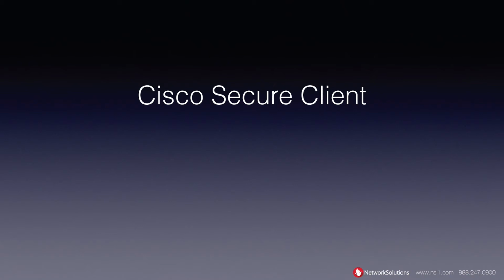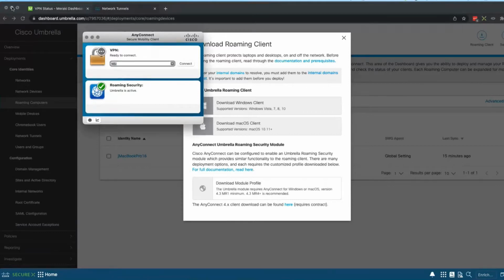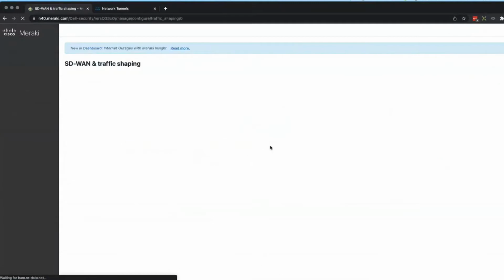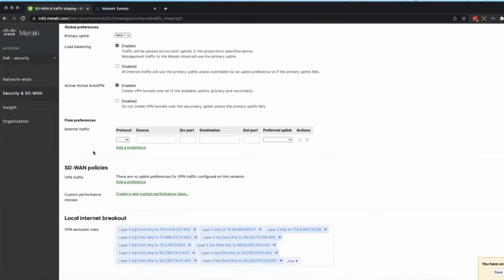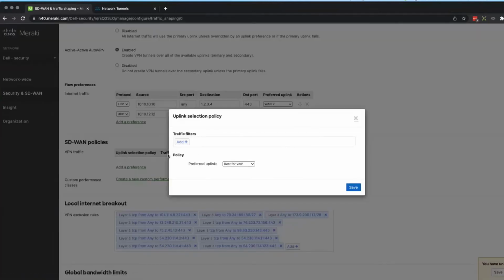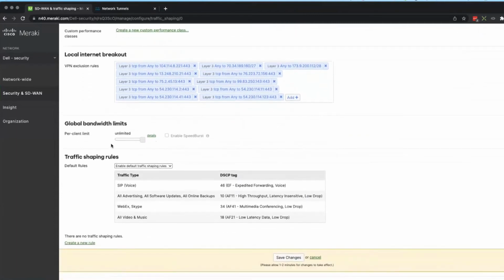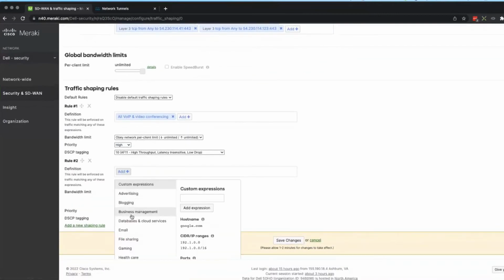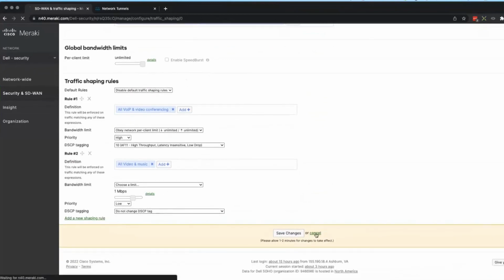SASE Demo Part 2 - Roaming Clients and Cisco Secure Client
Watch this demo to find out how to use Cisco Secure Client (formerly called Cisco AnyConnect) and security features employed.  Then see Meraki's SD-WAN management in action!

To learn more about SASE or any other technology or to contact Network Solutions,